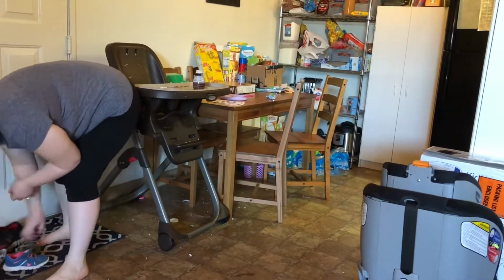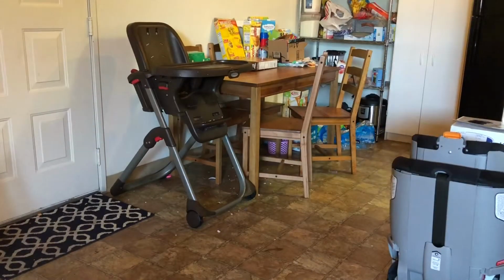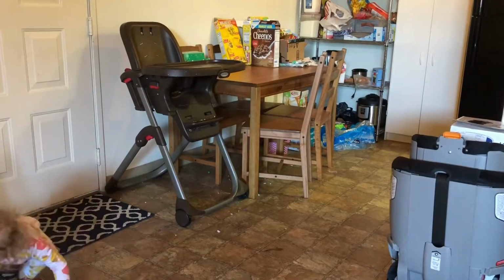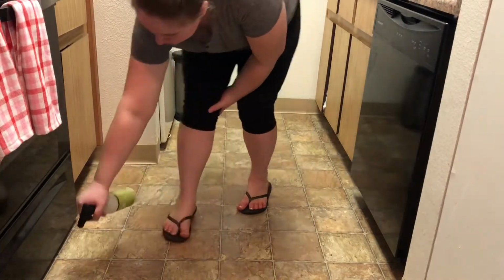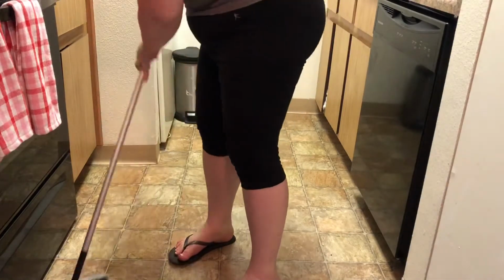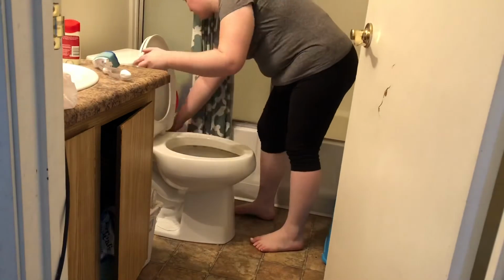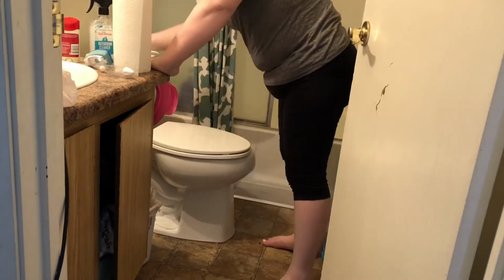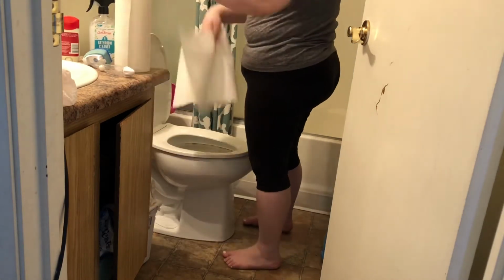CLEAN WITH ME! EXTREME CLEANING MOTIVATION!